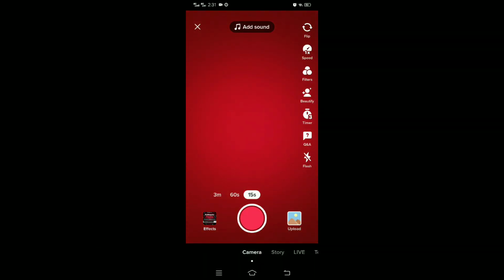How To Make Videos Of 60 Seconds On TikTok (2023 Update)